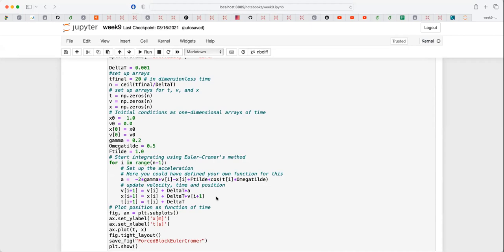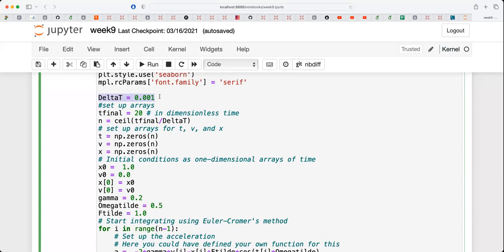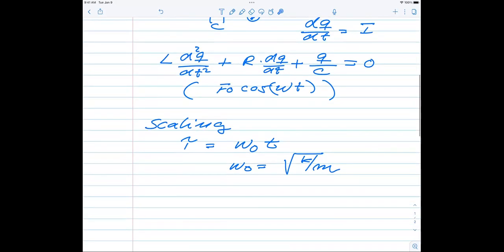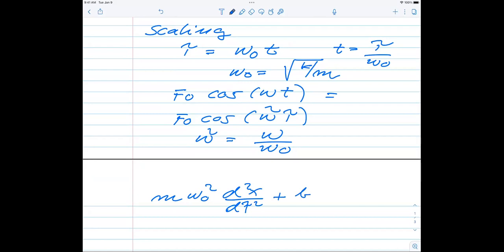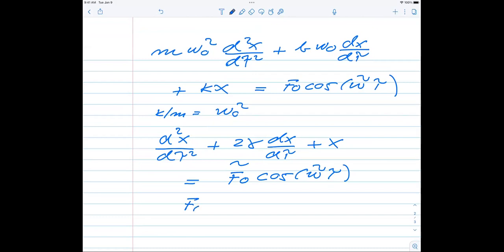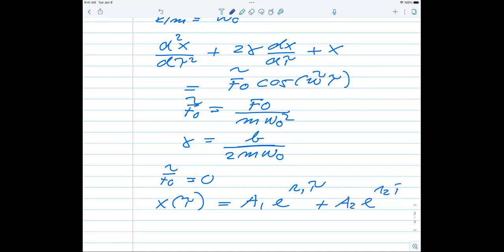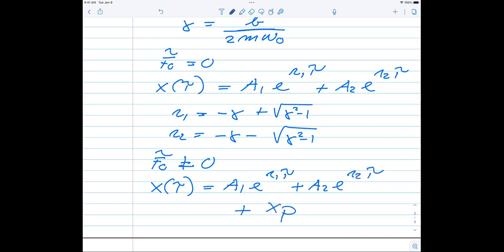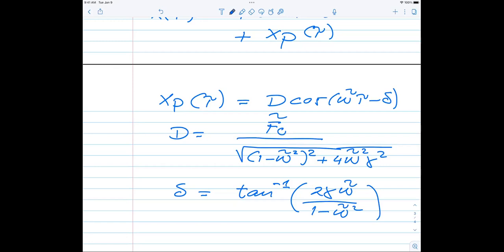Classical mechanics, short summary video from lecture March 1, 2023